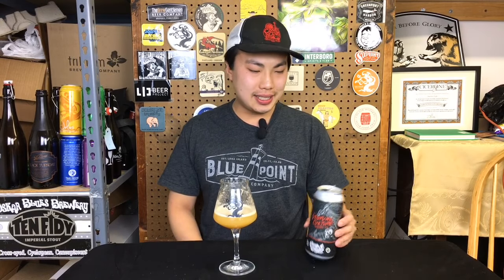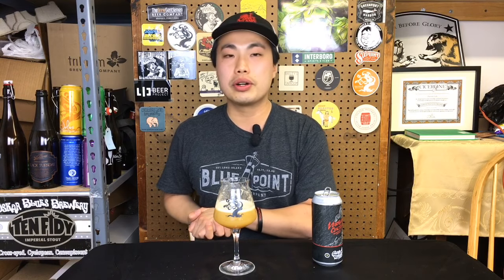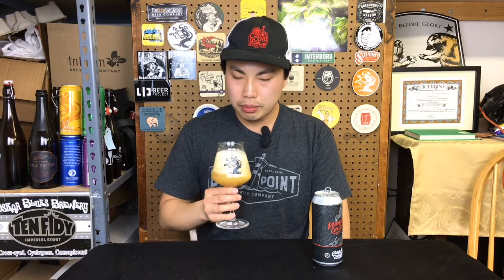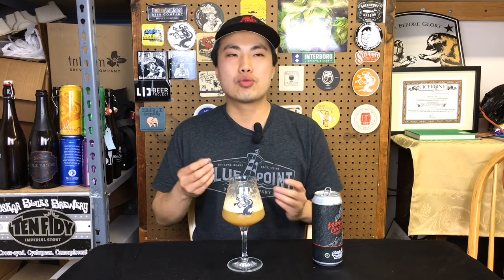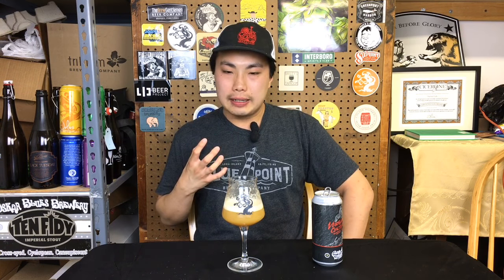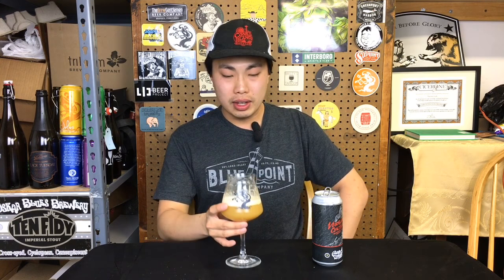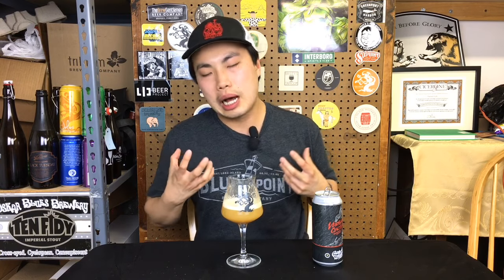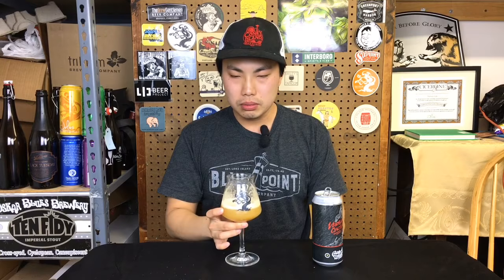Counter Weight Brewing Vulture Culture DIPA Review - Ep. #1670